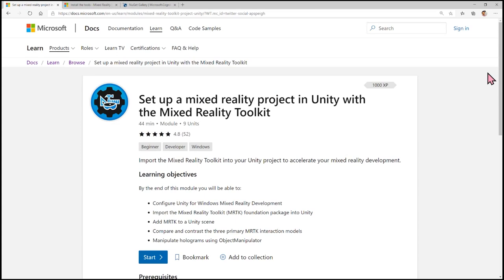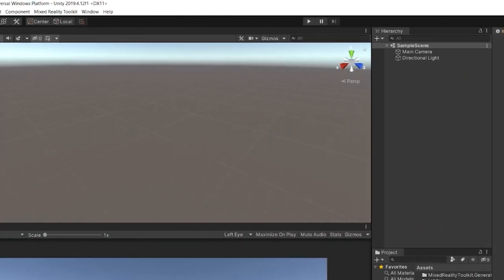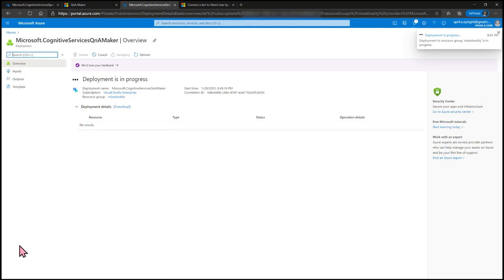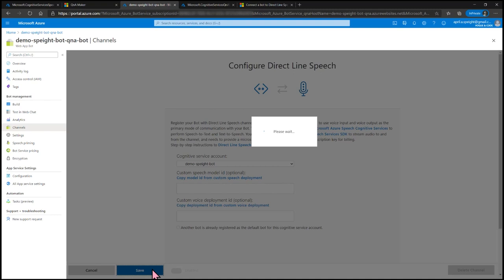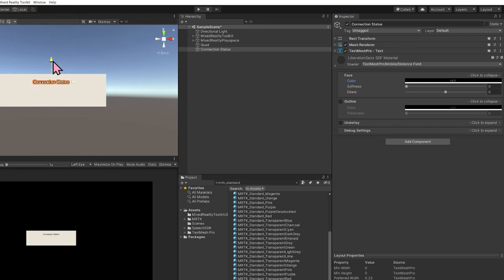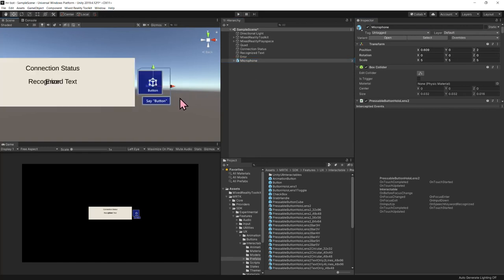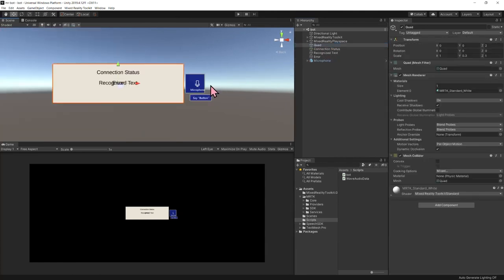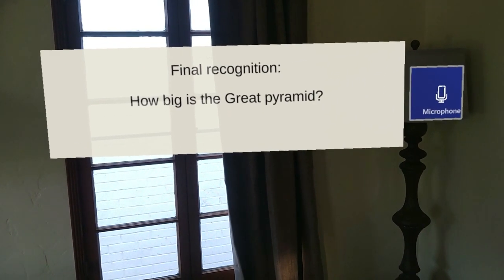Made with MRTK: Bot Integration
MRTK-Unity is a Microsoft-driven project that provides a set of components and features, used to accelerate cross-platform MR app development in Unity.

This project provides an introductory to creating a bot with the QnA Maker and integrating into a Mixed Reality project.

Note: This project uses billable Azure services. Be sure to delete your Azure resources if you do not intend to use this app for production.

Below is a description of each part of the video:

Setup Project (00:00) - Learn how to setup your Unity environment in preparation to integrate a bot into the experience.
Create Azure Resources (08:58) - Learn how to create the Azure resources and the bot.
Create UI and Bot Integration (19:12) - Learn how to create the UI and add the scripts for bot integration.
Demo (40:52) - View a demo of the project with a HoloLens 2.

Resources:

Set up a mixed reality project in Unity with the Mixed Reality Toolkit